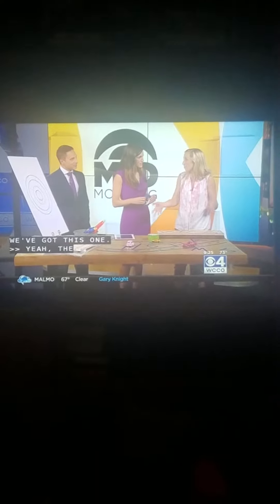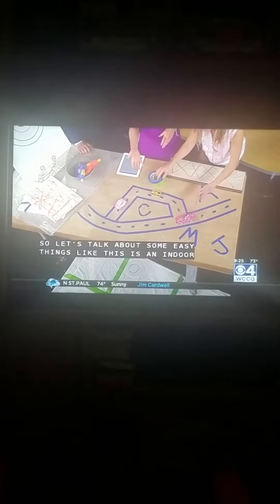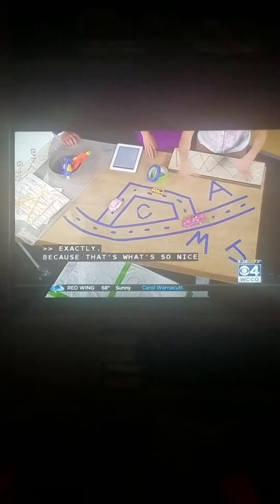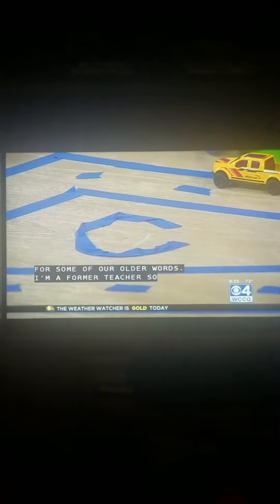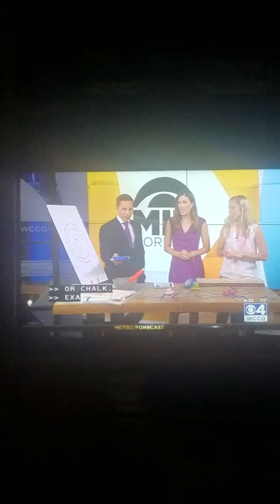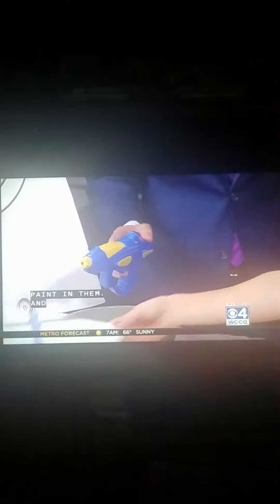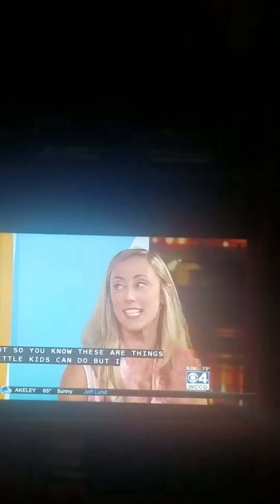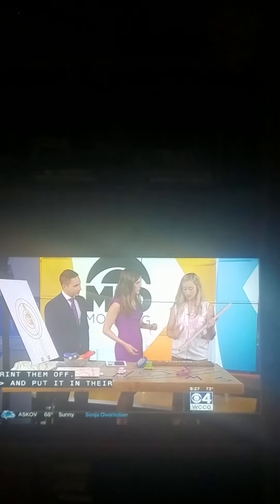What's on Tv, Television. Kids Ideas and Activities. July 2017.